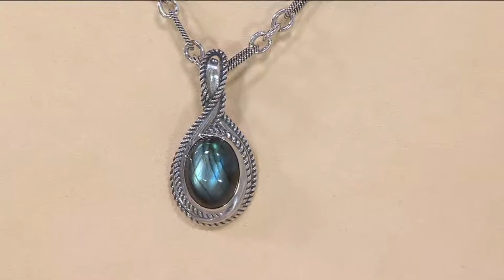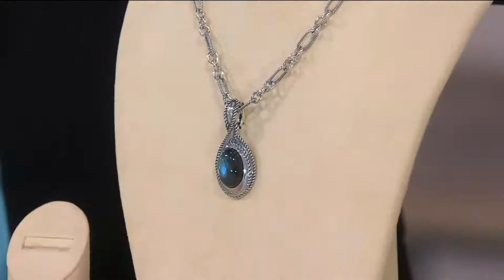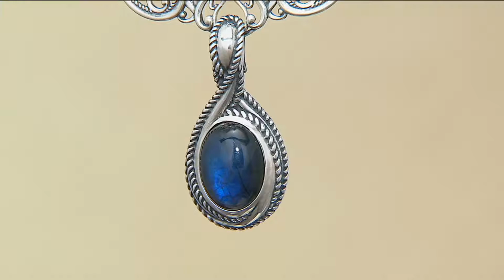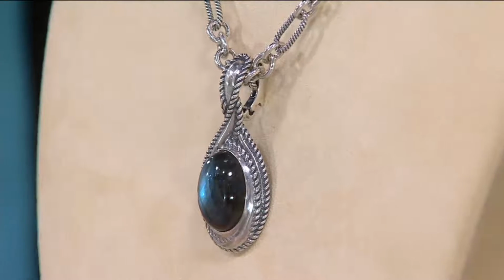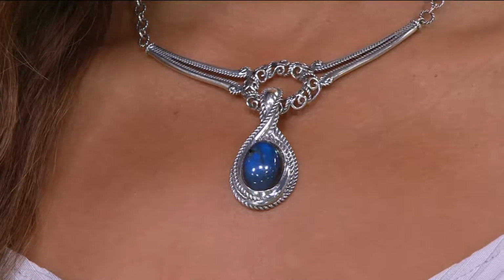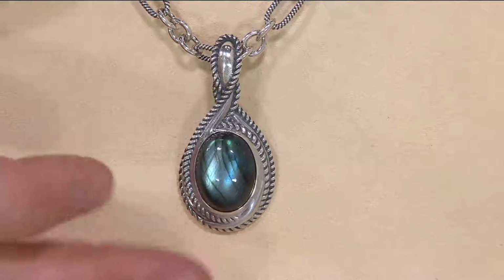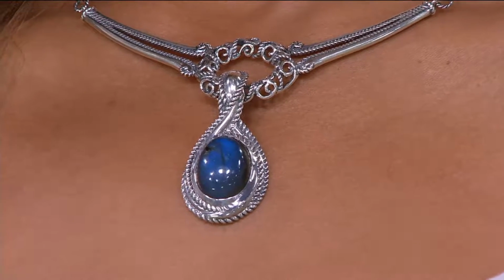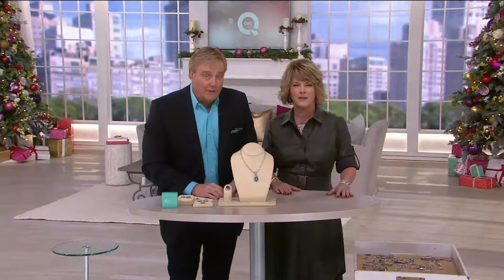Carolyn Pollack Sterling Silver Oval Labradorite Enhancer on QVC